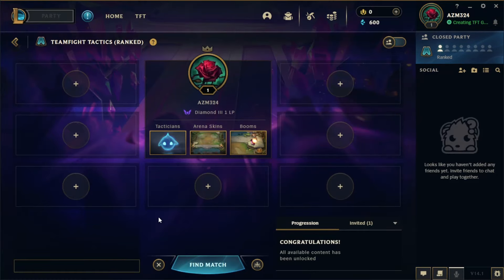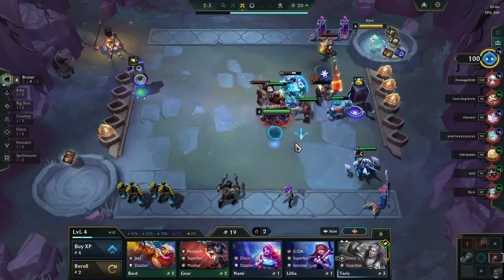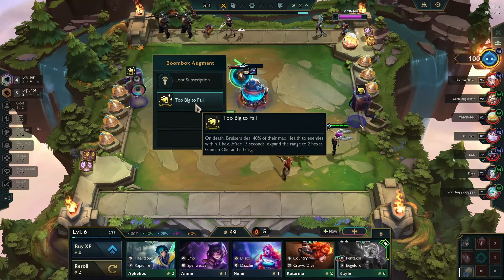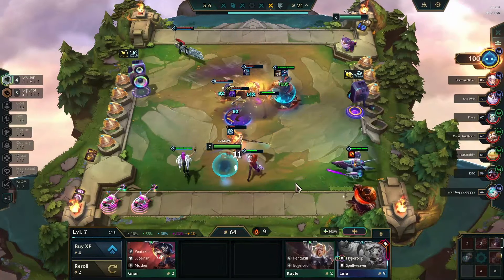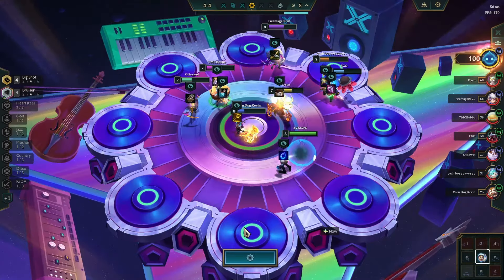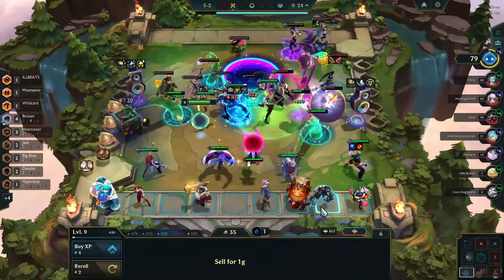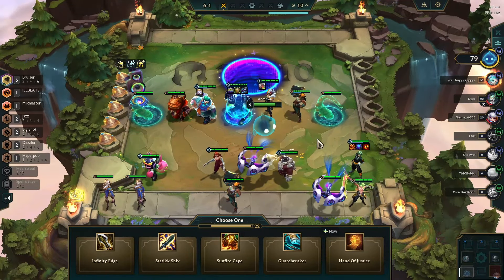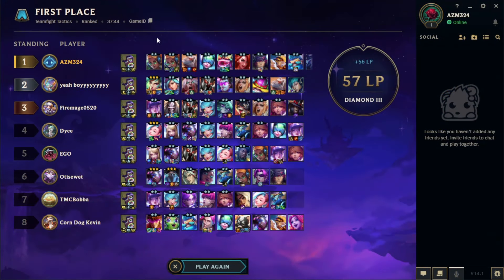Iron To Master: Too Big To Fail Is Crazy - TFT Set 10 Remix Rumble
Set 10 in Teamfight Tactics (Remix Rumble). I am playing on a smurf account to reach master, showing you my thought process as I play.

Played on patch 14.1.

Got offered Too Big To Fail Augment at 2-1 and got a very good opener in this game. Bruisers are extremely strong with this augment.